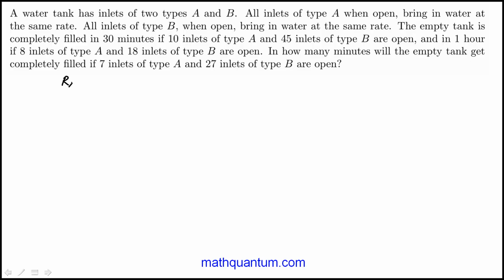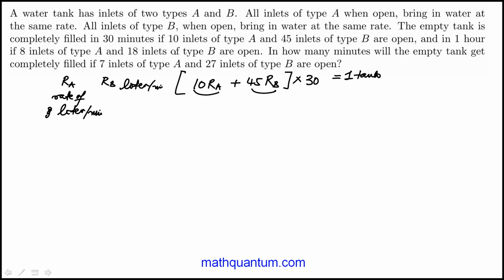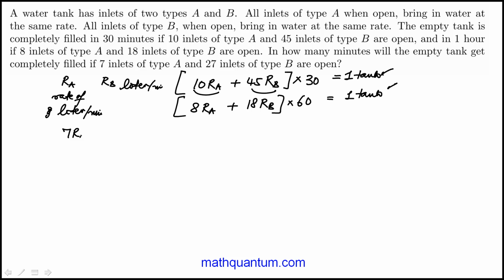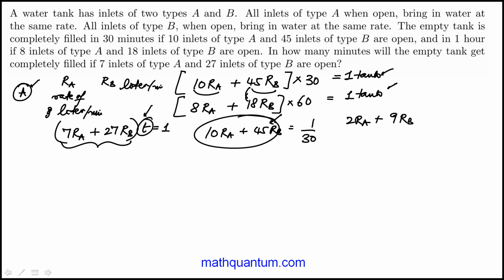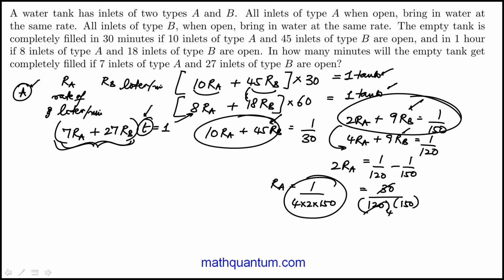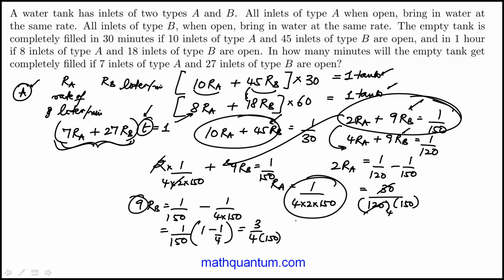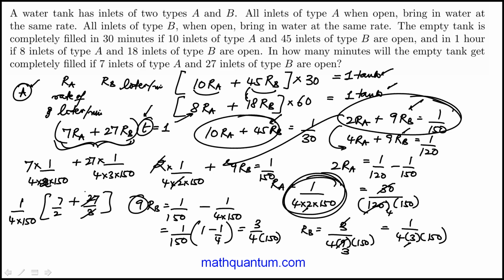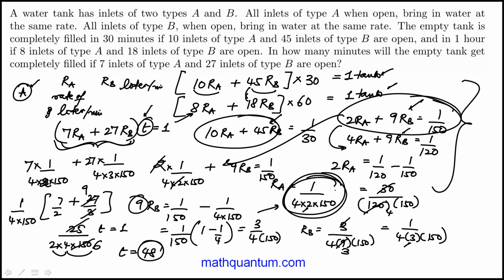Question 27 2018 CAT IIM Quantitative Ability Slot 2 A water tank has inlets of two types A and B